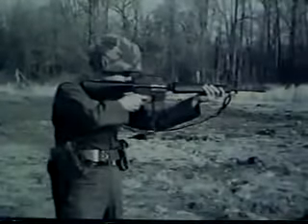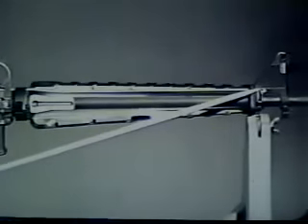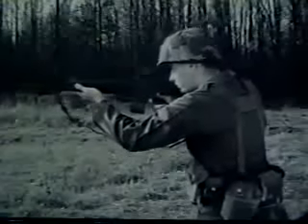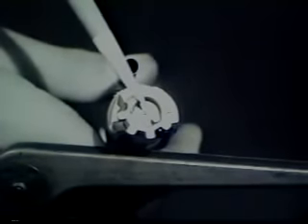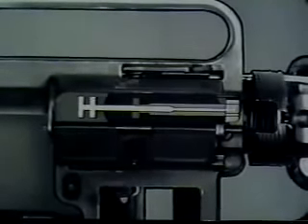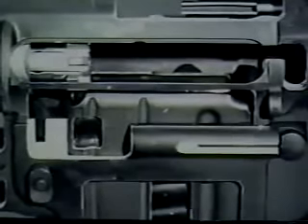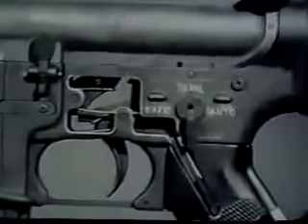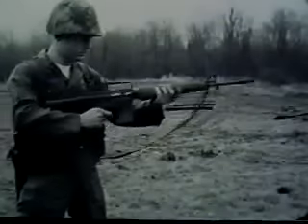Rifle 5.56MM, XM16E1 Operation & Cycle of Functioning - U.S. Army Training Film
US Army Training Film (1966) on the XM16E1 rifle, the first mass-fielded version of the M16 rifle. This is the version with chrome-plated bolt carrier, no trap door in the buttstock, no forward assist, non-chrome-lined chamber, and three-prong flash suppressor. Somewhat notorious for reliability issues in the jungles of Vietnam, it was upgraded into the much more reliable M16A1 in 1967. Most of the basic information in this video is just as true today for the M16A2/A4 and M4 carbine.

Cycle of Functioning (8):
1.  Firing
2.  Unlocking
3.  Extracting
4.  Ejecting
5.  Cocking
6.  Feeding
7.  Chambering
8.  Locking